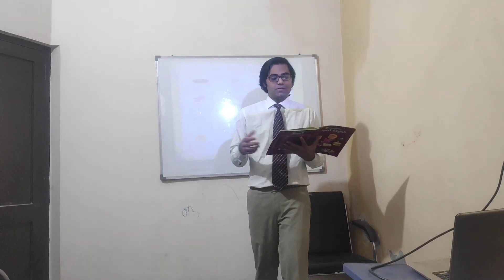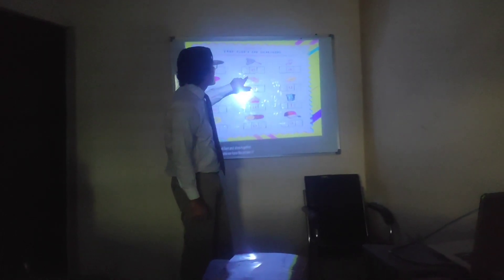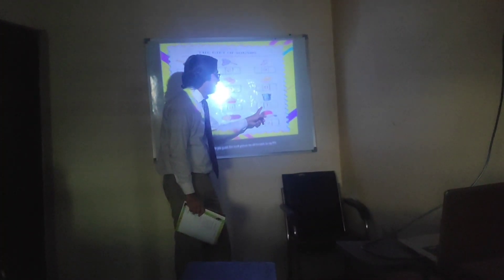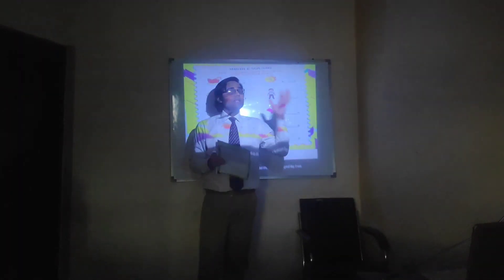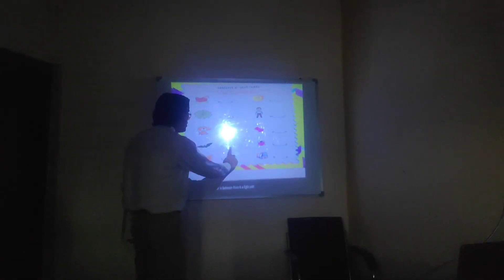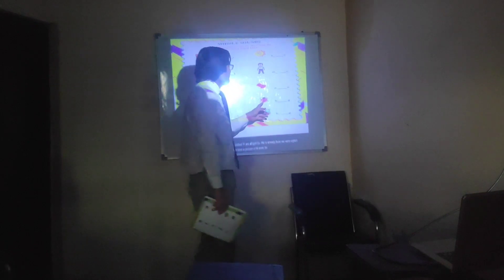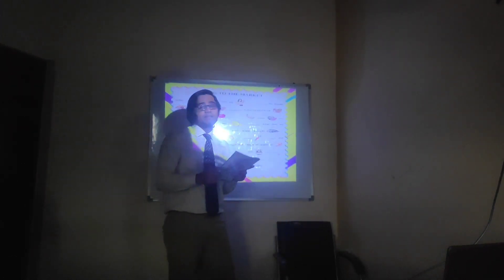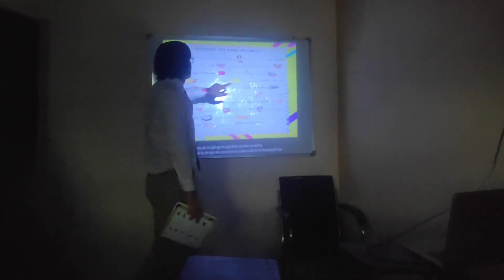Chapter - 1, ( Workbook), Explanation ( Part - 1), Class - IV ( Part - 2)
Here we go, children, to the Unit - 1, hope you understand and appreciate...

Wish you very happy learning ahead

The worksheet will be provided to each class separately in WhatsApp group